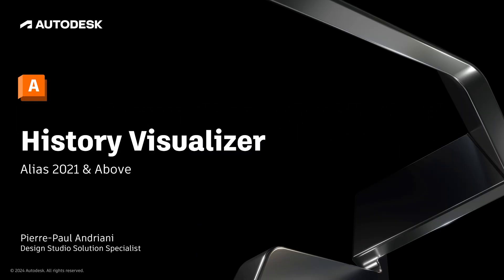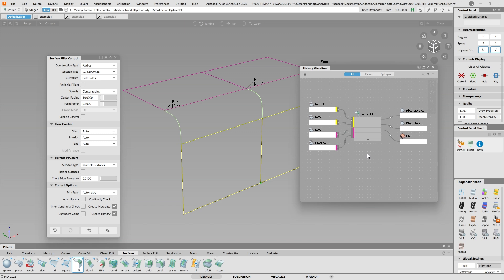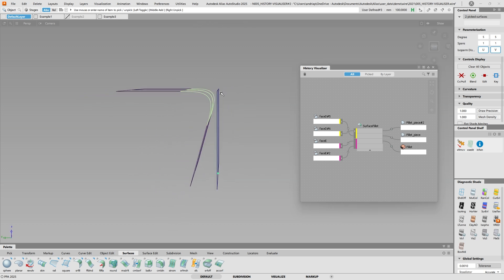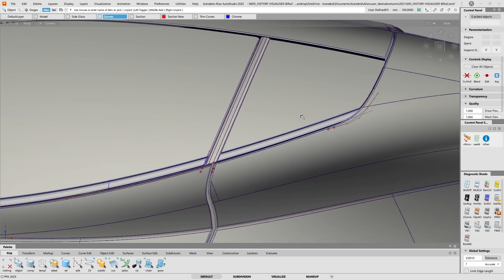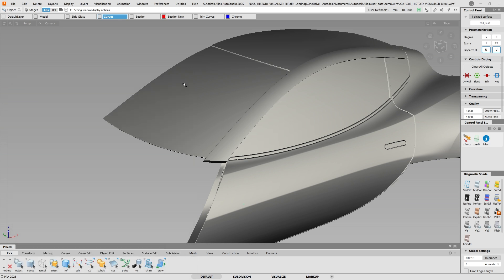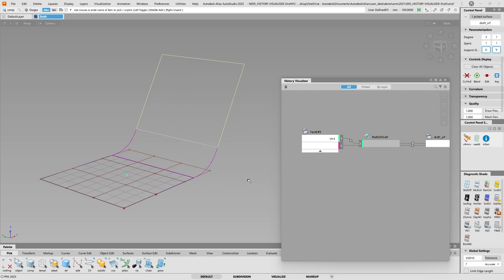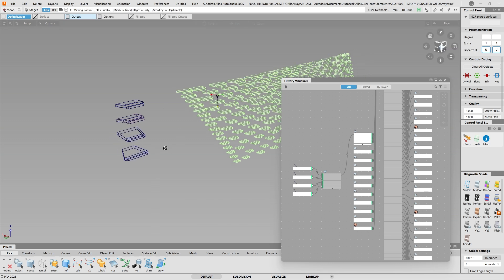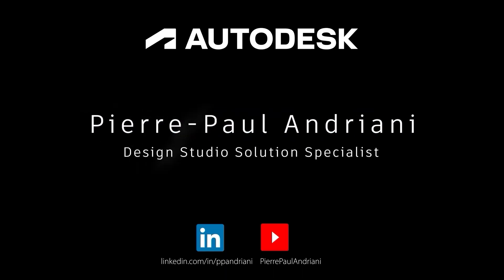Alias - History Visualizer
Since the 2021 version, Alias has transformed surfacing workflows with the introduction of the history visualizer - an innovative tool designed to maximize construction history for faster modelling. In this video, we will break down how this game-changing feature works and demonstrate practical examples to help you use it to its full potential.